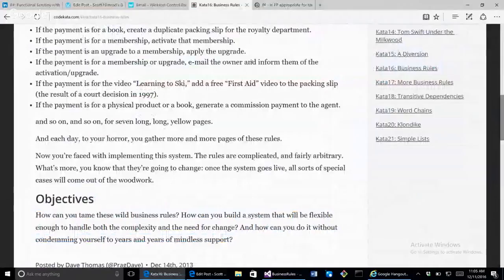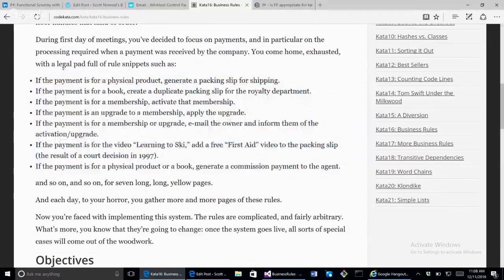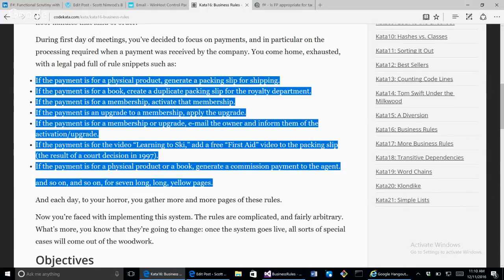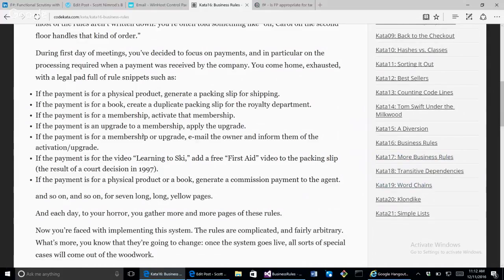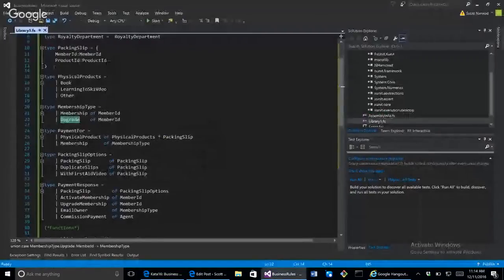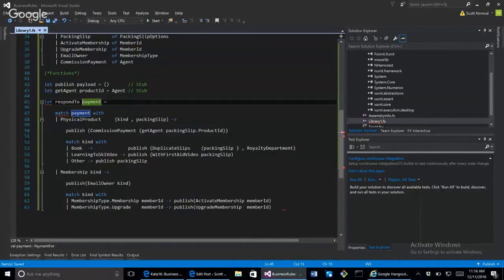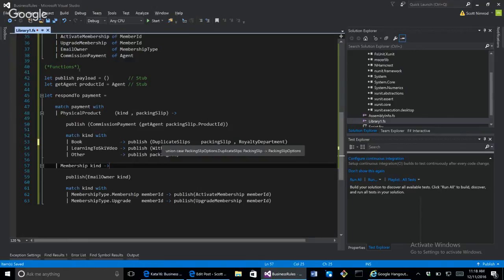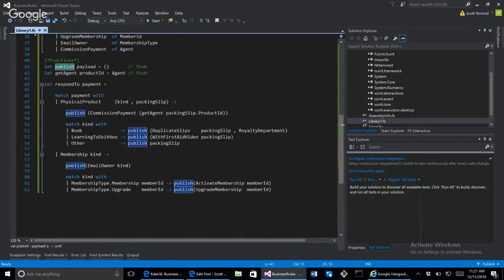F#: Business Rules Kata (vol. 1)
I attempt the "Business Rules Kata" using F#.
Is functional programming an appropriate languagefor ever-changing requirements?